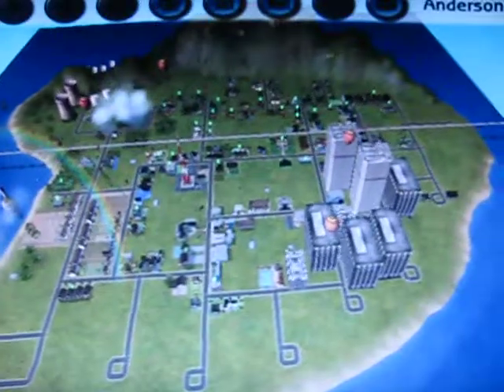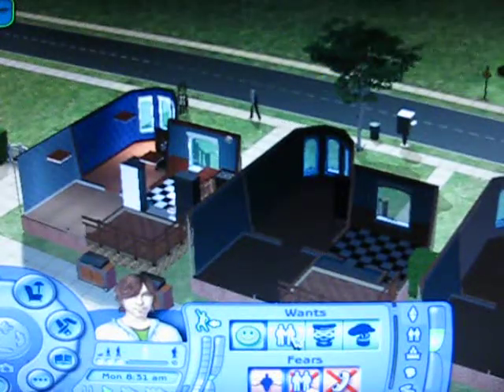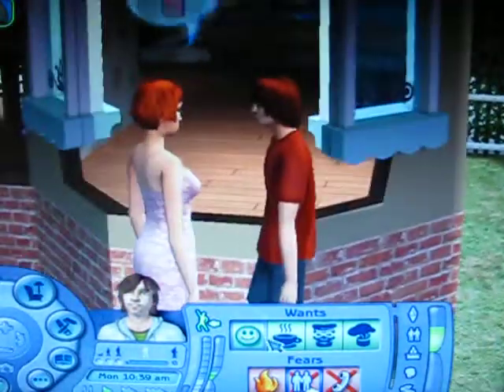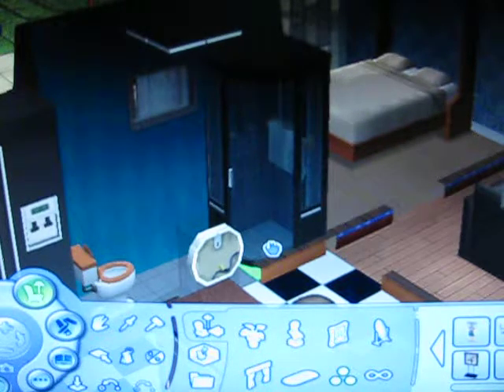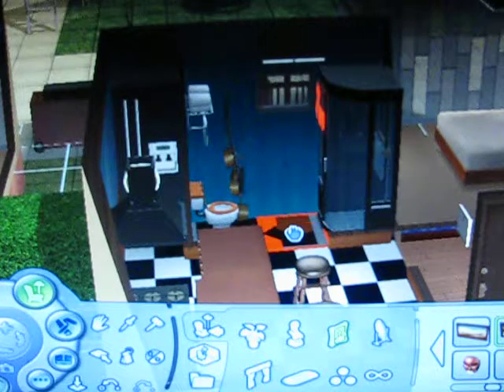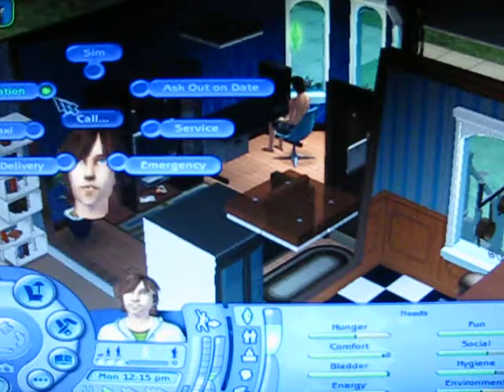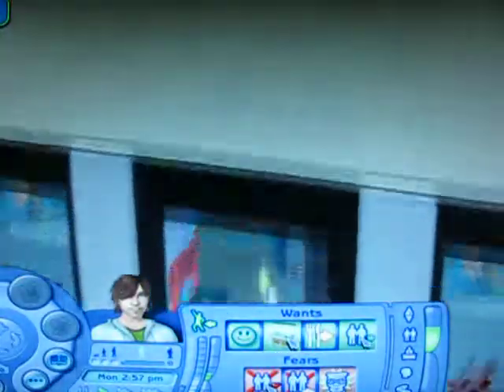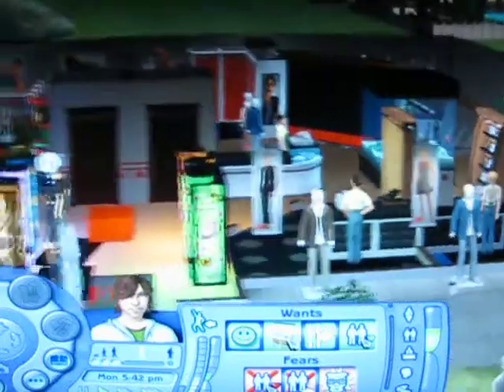Apartment Life | Sims 2 [5]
Hello everyone and welcome back to The Sims 2! :D